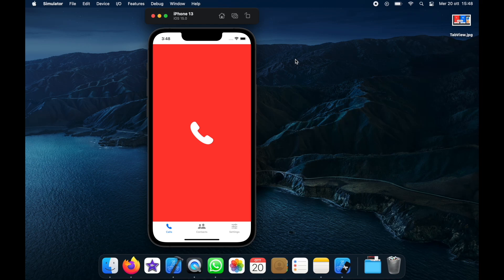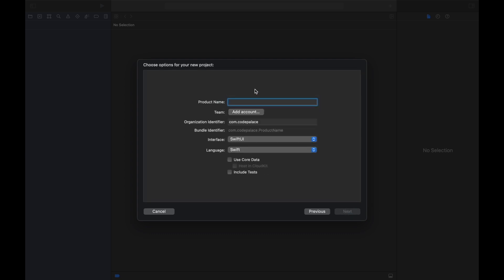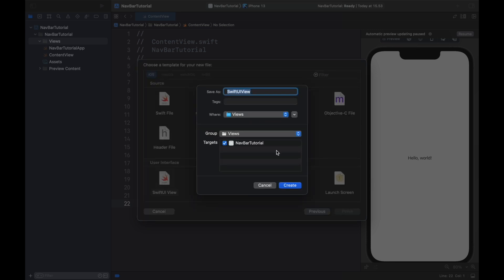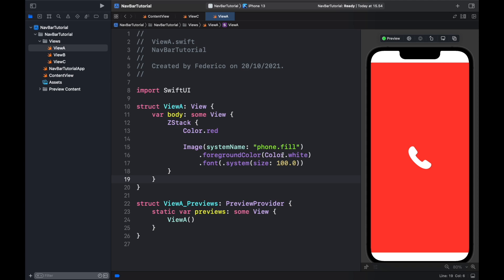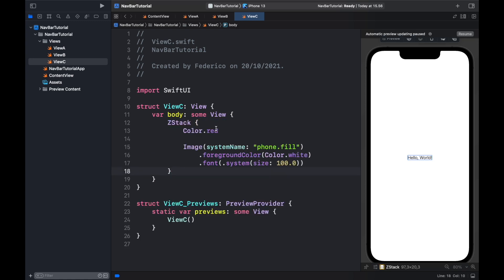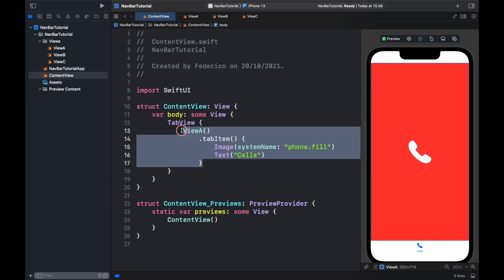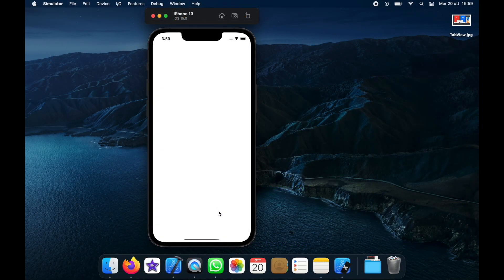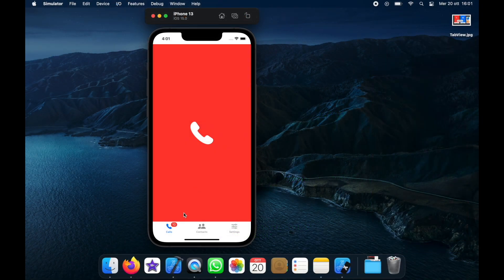How to create a Bottom Navigation Bar with TabView in Xcode (SwiftUI / iOS)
In this iOS tutorial, I will be showing you how we can create a bottom navigation bar using the TabView from SwiftUI. I will also show you how we can set up different screens for it!